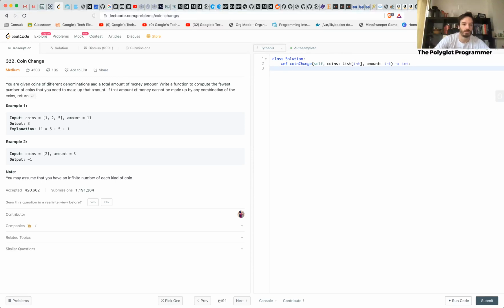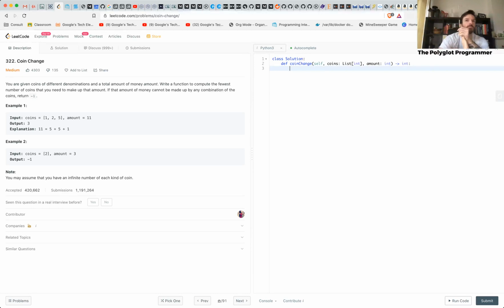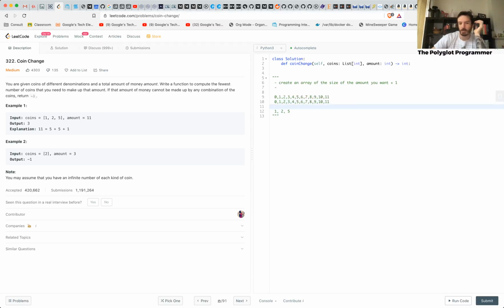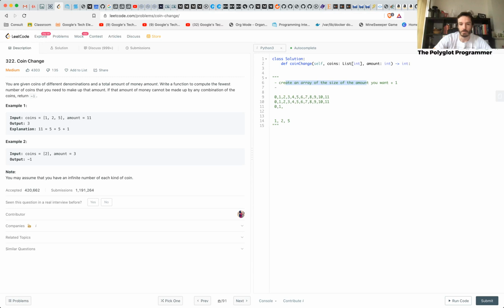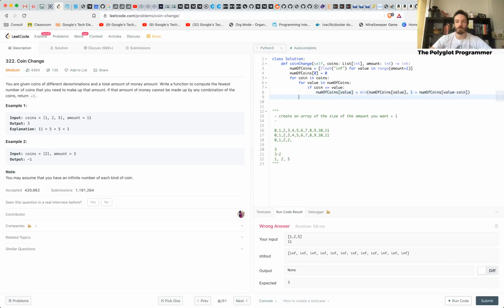Leetcode - 322 - Coin Change - Python